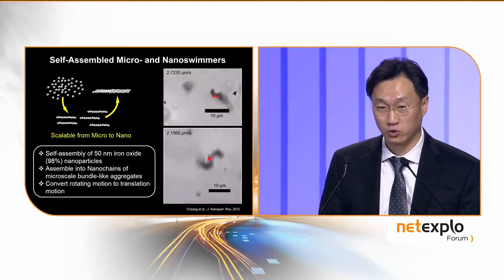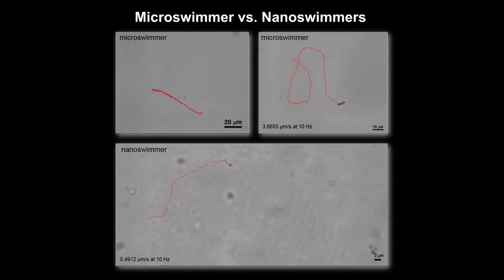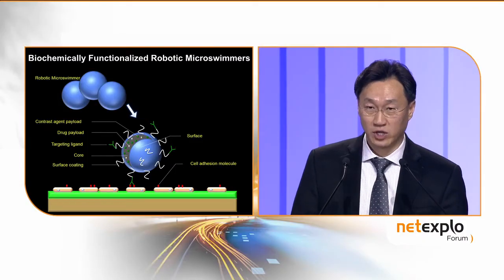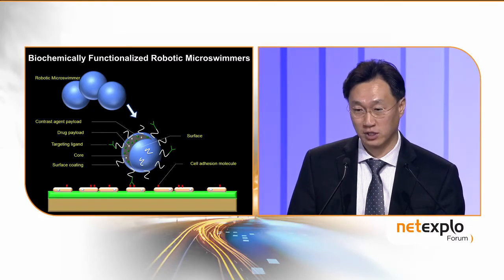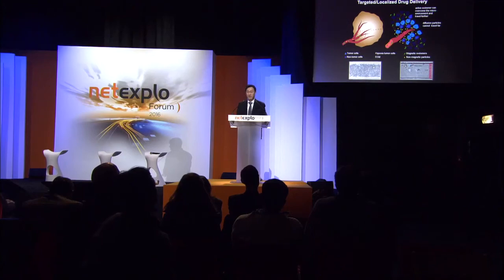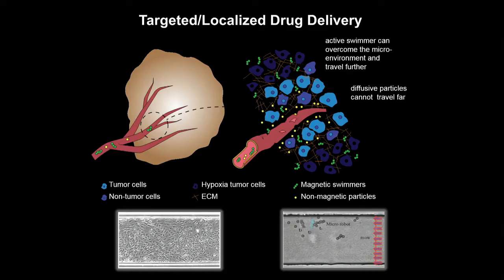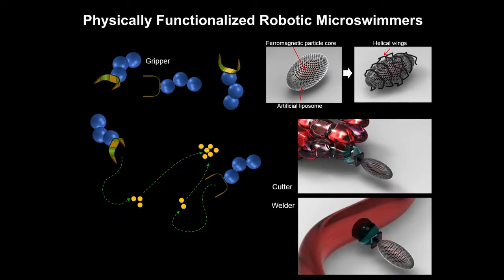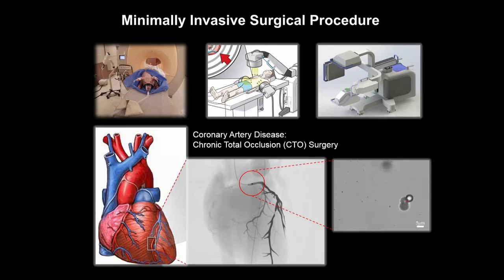Netexplo AWARD WINNER 2016 - Micro-swimmer Robot (Part 2)